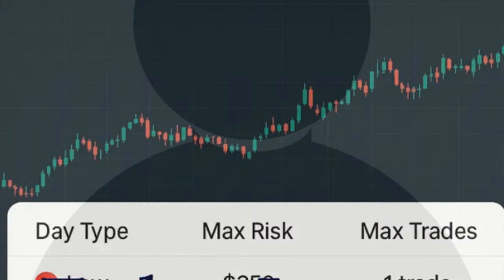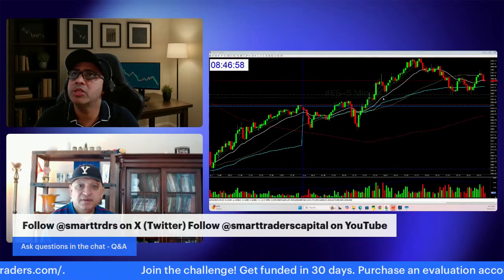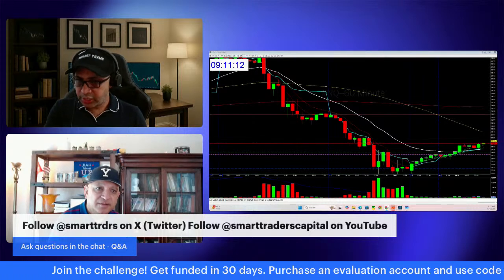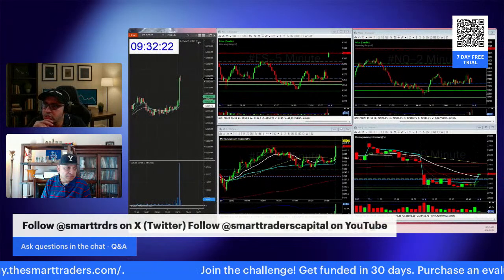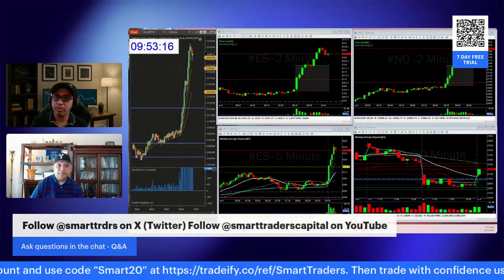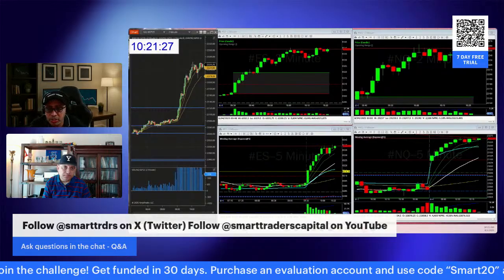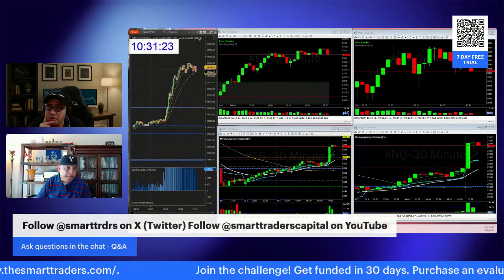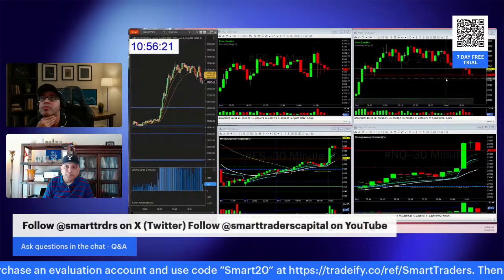Futures Scalping: How I Read Bookmap & DOM Flow (ES/NQ) August 4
Can You Trade Through the Noise? 📊 Futures Trading on High-Data Thursdays

🟡 Today’s session is packed with key economic data:

🕣 8:30 AM EST: Jobless Claims (Initial & Continuing)

🕘 9:45 AM EST: S&P Manufacturing & Services PMI (Prelim)

🕙 10:00 AM EST: New Home Sales

🕥 10:30 AM EST: Natural Gas Inventories

With ES & NQ hovering near all-time highs, these releases could spark sudden volatility—or total chop. Learn how to avoid overtrading and trade with clarity in uncertain conditions.

🎯 What We Cover Live
✅ Pre-market setup review around 8:30 data drops
✅ Real-time DOM and Bookmap reads in ES/NQ
✅ Executing structure-based trades with defined risk
✅ Commentary on how economic data drives order flow
✅ Replay with chaptered breakdowns for post-market review

🟢 Perfect for Traders Who:

Get trapped on data days

Want to learn how to stay disciplined during chop

Trade futures (ES, NQ) and want actionable insights

Prefer quality over quantity trades

📅 Live Every Weekday at 8:30 AM EST
🎥 Full Replay Available After the Session

🔒 Premium Mentorship Includes:
• 5x Weekly Live Sessions
• Structure & Execution Coaching
• One-Trade-Per-Day System
• Full Replay & Private Discord Access

TRADING FUTURES AND FOREIGN EXCHANGE ON MARGIN CARRIES A HIGH LEVEL OF RISK AND MAY NOT BE SUITABLE FOR ALL INVESTORS. YOU COULD SUSTAIN A LOSS OF SOME OR ALL OF YOUR INITIAL INVESTMENT, AND THEREFORE YOU SHOULD NOT INVEST MONEY THAT YOU CANNOT AFFORD TO LOSE. PAST PERFORMANCE IS NOT NECESSARILY INDICATIVE OF FUTURE RESULTS. FUTURES AND FOREX TRADING INVOLVE SUBSTANTIAL RISK AND ARE NOT APPROPRIATE FOR EVERYONE. YOU SHOULD CAREFULLY CONSIDER WHETHER TRADING IS SUITABLE FOR YOU IN LIGHT OF YOUR EXPERIENCE, FINANCIAL OBJECTIVES, AND RESOURCES.

IN ACCORDANCE WITH CFTC RULE 4.41, HYPOTHETICAL OR SIMULATED PERFORMANCE RESULTS HAVE CERTAIN INHERENT LIMITATIONS. UNLIKE ACTUAL PERFORMANCE RECORDS, SIMULATED RESULTS DO NOT REPRESENT ACTUAL TRADING, AND MAY UNDER- OR OVER-COMPENSATE FOR THE IMPACT OF MARKET FACTORS SUCH AS LACK OF LIQUIDITY. NO REPRESENTATION IS BEING MADE THAT ANY ACCOUNT WILL OR IS LIKELY TO ACHIEVE PROFITS OR LOSSES SIMILAR TO THOSE SHOWN.

YOU ARE SOLELY RESPONSIBLE FOR YOUR OWN TRADING DECISIONS AND SHOULD CONSULT WITH A LICENSED FINANCIAL ADVISOR OR REGISTERED INVESTMENT PROFESSIONAL BEFORE ENGAGING IN ANY TRADING ACTIVITY. BY ACCESSING OR VIEWING ANY CONTENT PRODUCED BY SMART TRADERS CAPITAL, YOU ACKNOWLEDGE AND AGREE THAT THE CREATORS AND ANY ASSOCIATED ENTITIES SHALL NOT BE HELD LIABLE FOR ANY LOSSES OR DAMAGES, WHETHER DIRECT, INDIRECT, OR CONSEQUENTIAL, ARISING FROM ANY RELIANCE ON THE INFORMATION PROVIDED. NO WARRANTIES OR REPRESENTATIONS ARE MADE REGARDING THE ACCURACY, COMPLETENESS, OR TIMELINESS OF ANY INFORMATION PRESENTED ACROSS ANY PLATFORM.